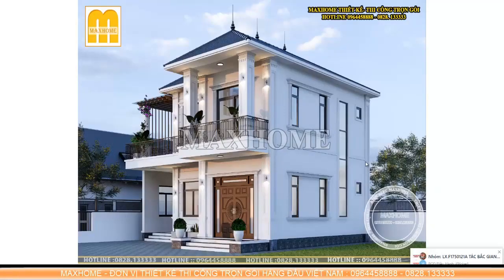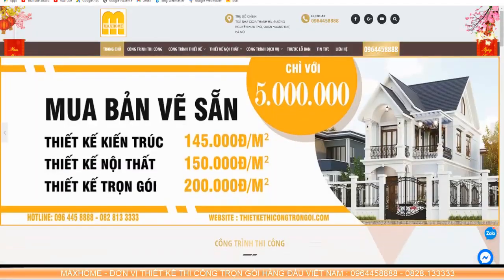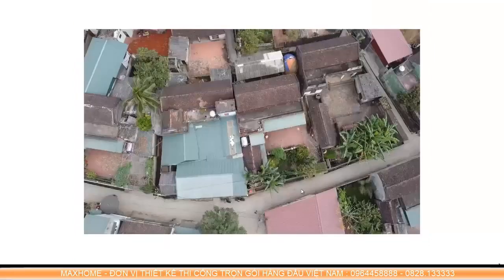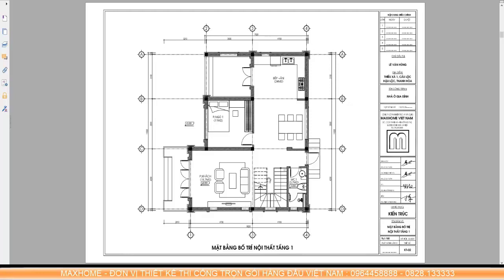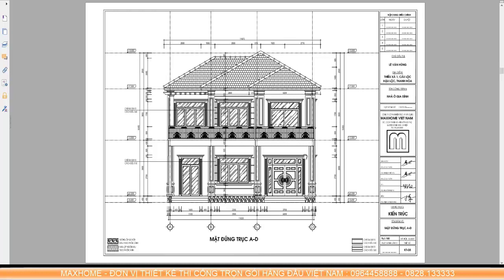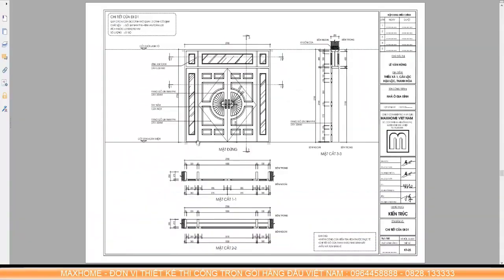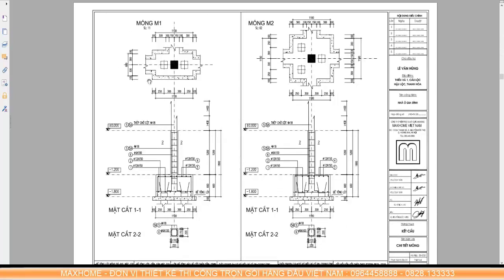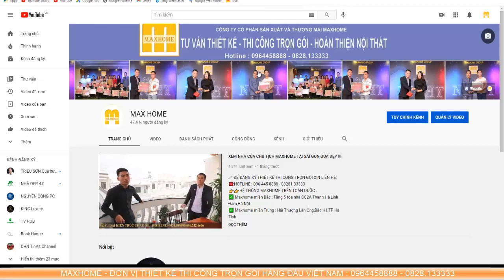MẪU 2 TẦNG QUÁ CHẤT GIÁ MAXHOME THI CÔNG TRỌN GÓI CHỈ 1,1 TỶ ĐỒNG